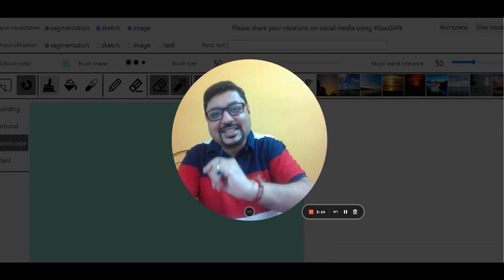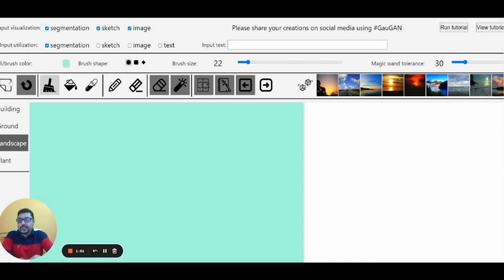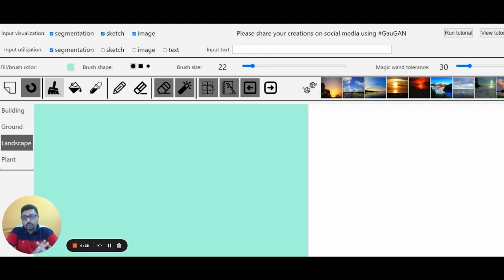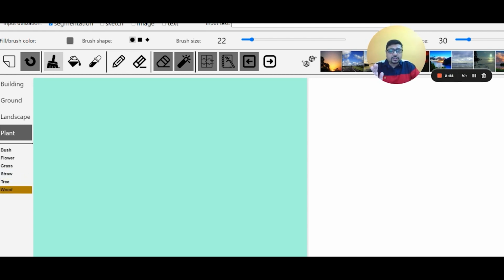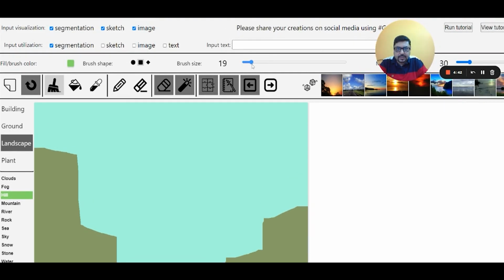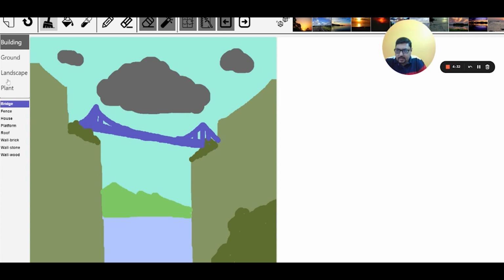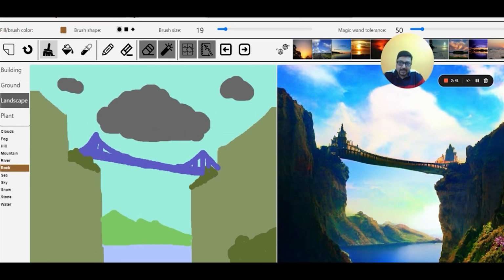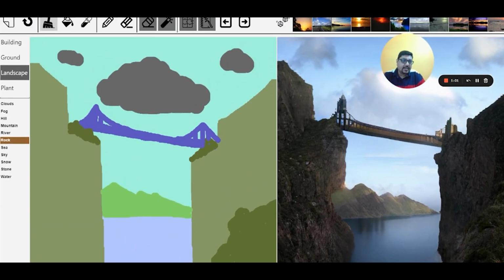Create Photorealistic Landscapes in Seconds with AI - GauGAN 2 from Nvidia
Create Photorealistic Landscapes in Seconds with AI - GauGAN 2 from Nvidia | By learn with tridib

In this video, you will learn how to create Photorealistic Landscapes in Seconds with AI using Gaugan from Nvidia

GauGAN interface
How to create Segmentation
How to render the segmentation
How to randomize the landscapes

If you have liked the video kindly like, share, and comment on the video, and if you are new to this channel kindly subscribe to the channel and hit the bell icon so that you can get all out upcoming notifications.